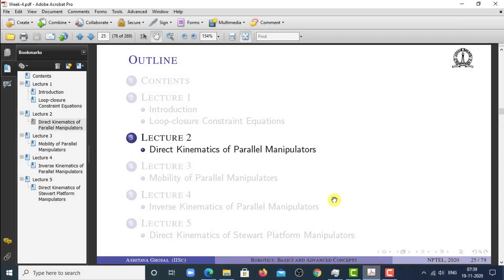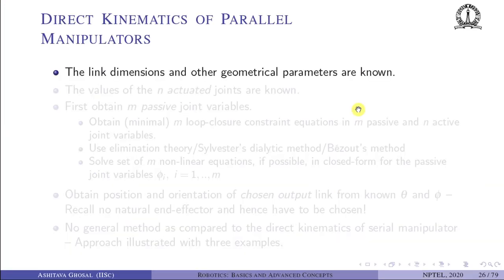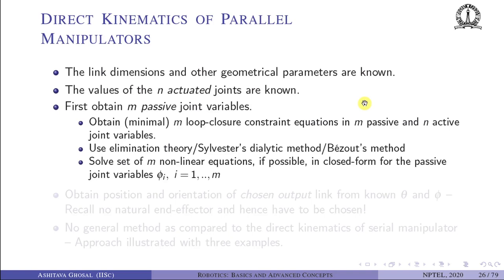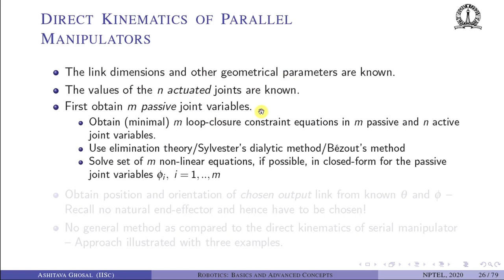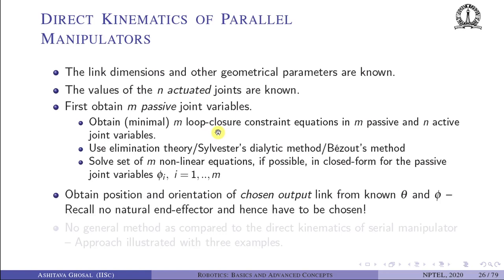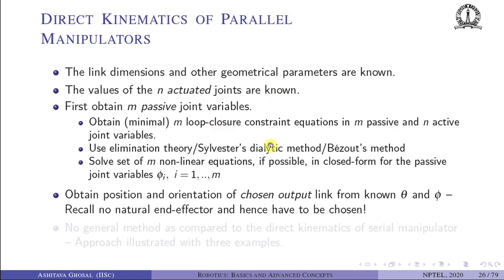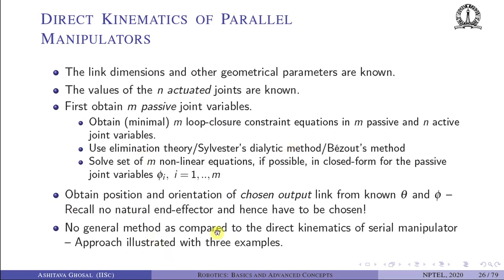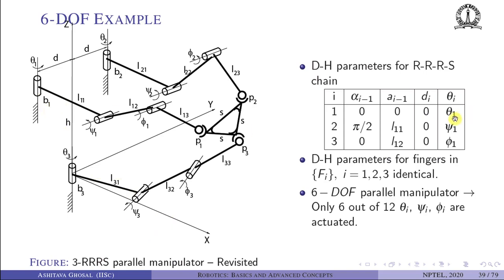lec12 Direct Kinematics of Parallel Manipulators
Solution of loop-closure equations for passive joint variables. Position and orientation of a chosen end-effector.